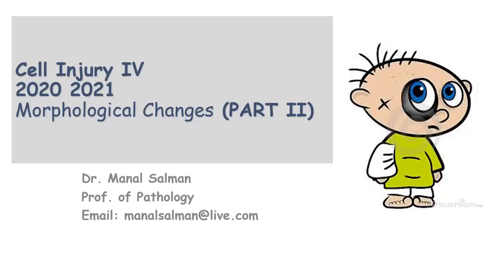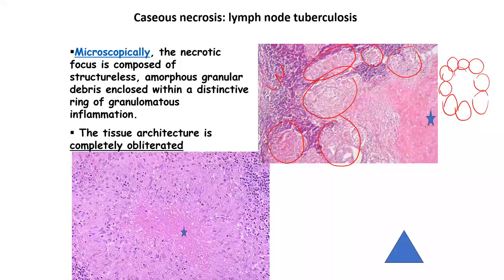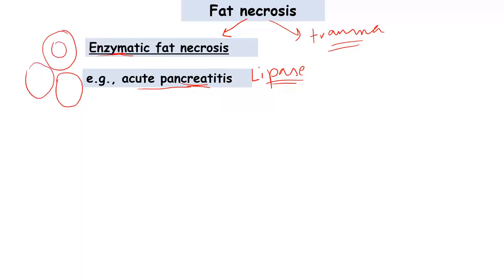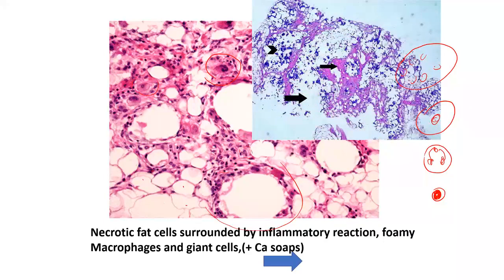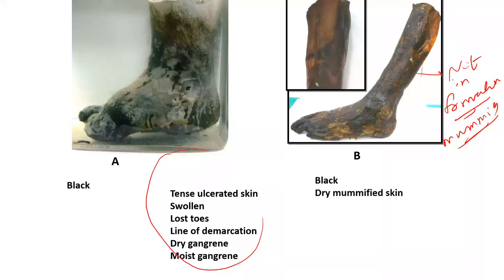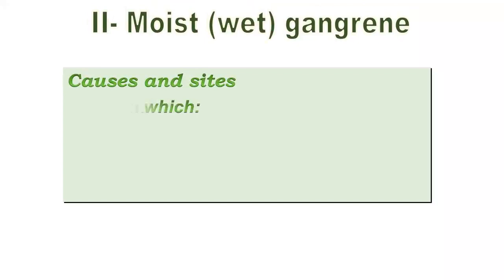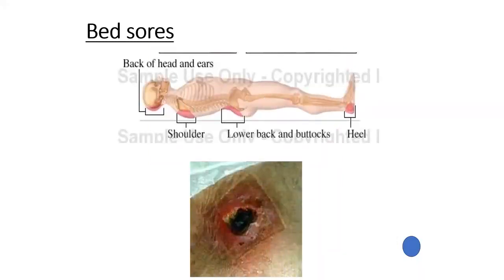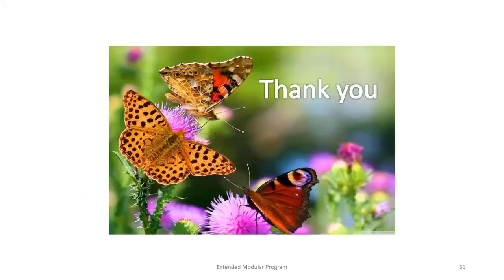Pathology Cell Injury 4 Morphology changes part 2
General Pathology
 by Dr. Manal salman
Pathology Cell Injury#